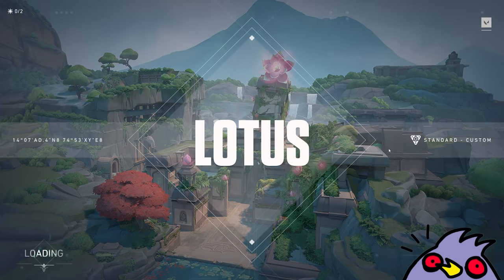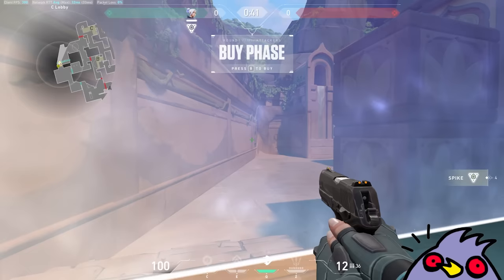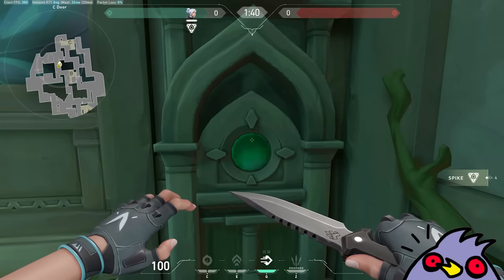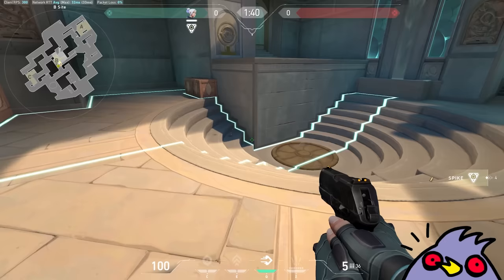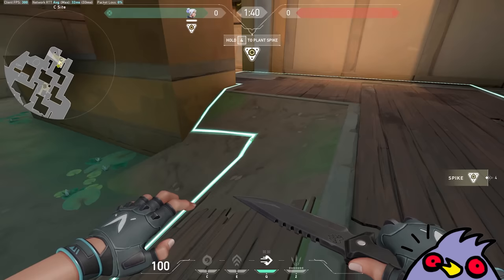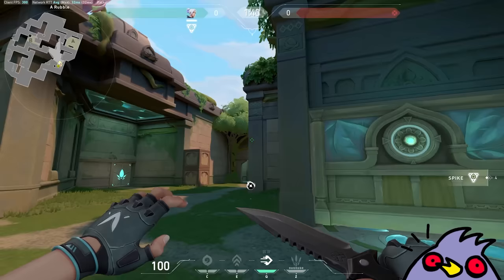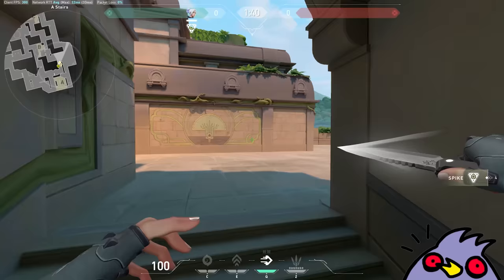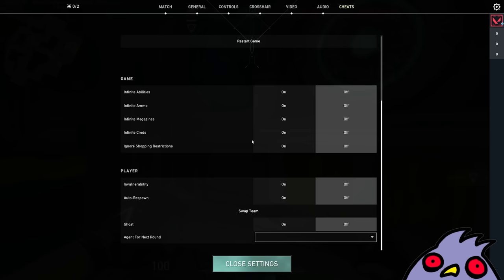First Look at *NEW* Valorant MAP LOTUS — FULL IN-GAME WALKTHROUGH